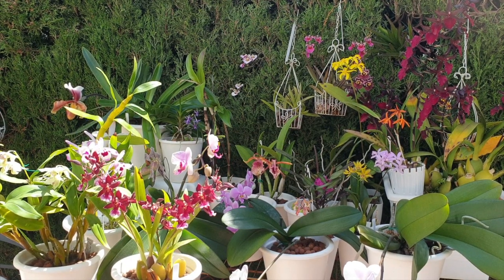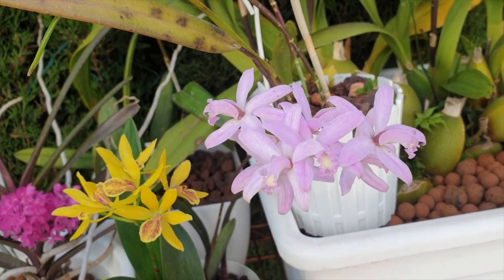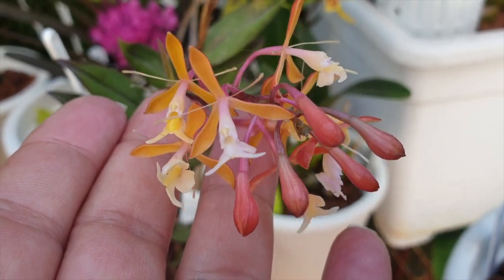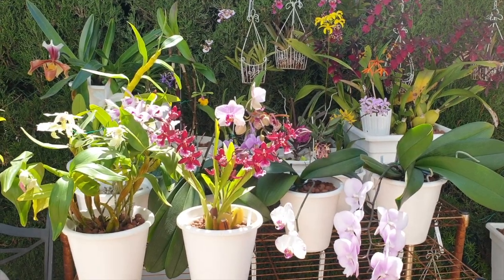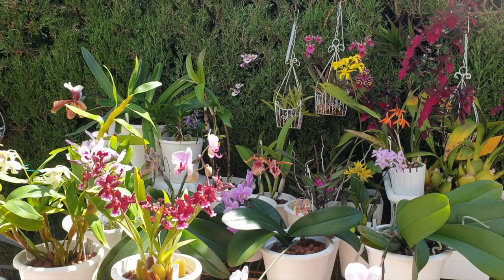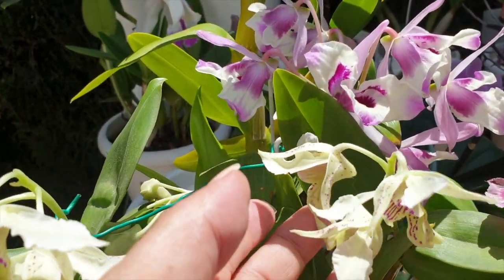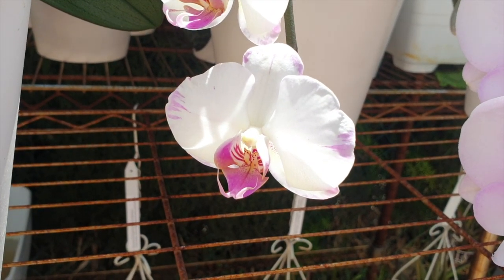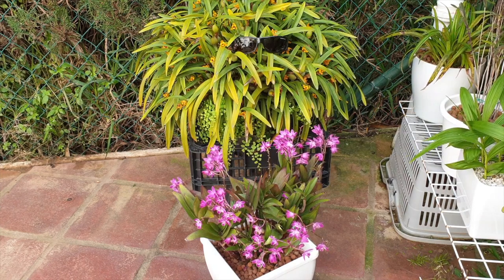International Orchid Day 2022 | Orchid bloom extravaganza in Southern Spain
This is a special day for everyone that loves orchids, or has just started with this magnificiently rewarding hobby! Celebrate the fruits of our labor, orchid blooms, orchid fragrances... with me on my patio!
My environment:
Mediterranean climate, hot summers / mild winters
45% - 85% humidity, with regular airflow
Thumbnail / Outro Image:   Bodum.westernscandinavia.org
Orchid growing supplies:
               Seramis, Akadama
Water: Reverse Osmosis
Insecticidal Soap
General PPM: 300 Summer, or in active growth
                          150 Winter, RO Water and KelpMax only